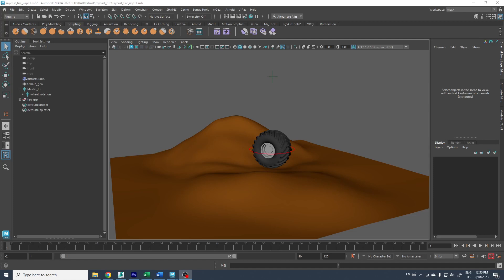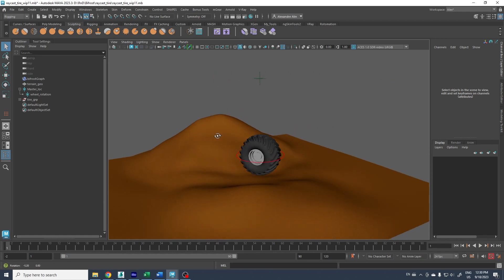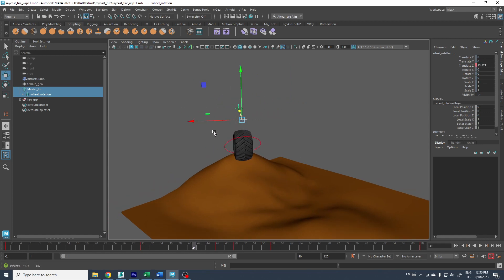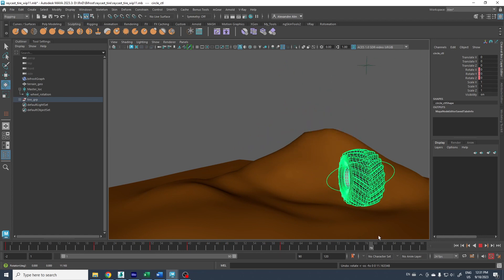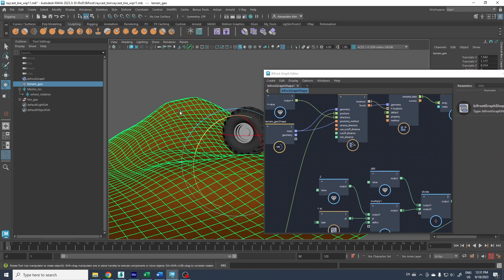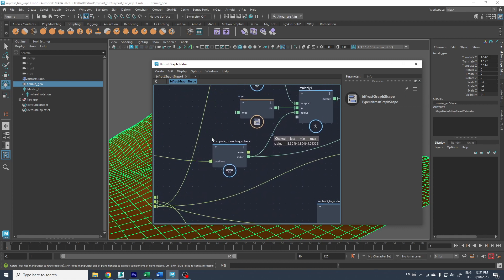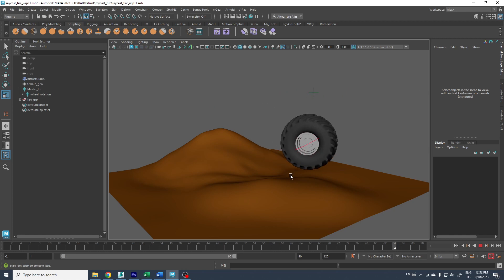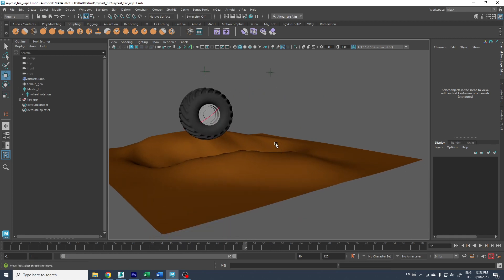Bifrost wheel demo - Download the scene for free!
This is a video that shows a rigged wheel demo using Bifrost to automate the wheel rotation and the position to any given terrain.